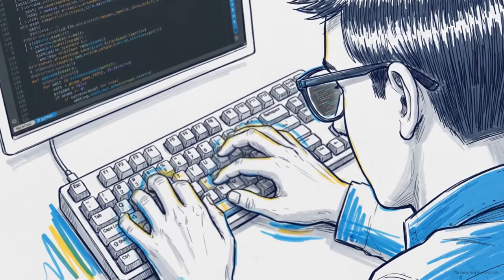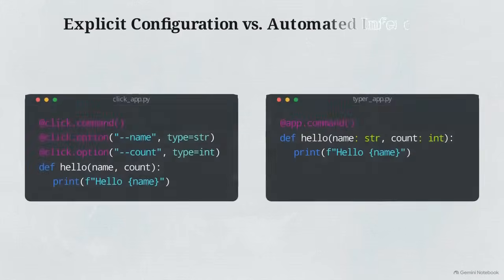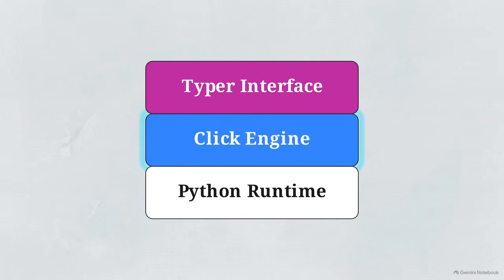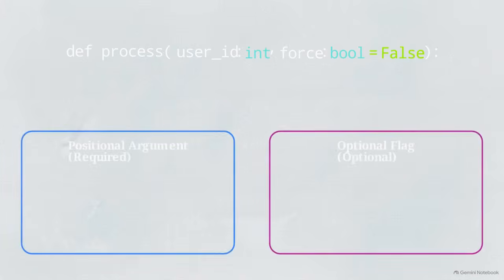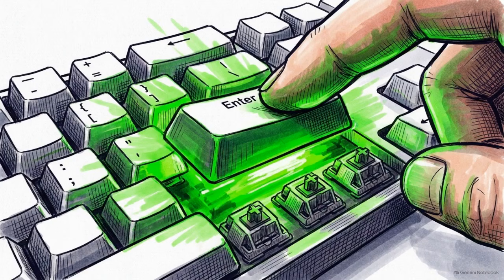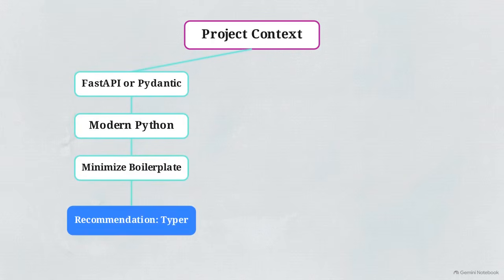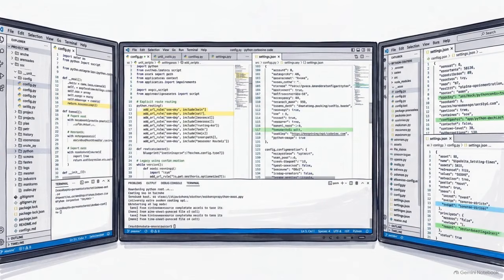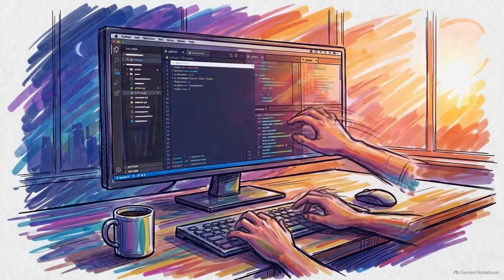L59 | Typer: Modern CLIs with Type Hints | Python Packages Series | Uplatz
In this video by Uplatz, we continue our Python Packages Series with Typer, a modern Python library for building command-line interfaces using standard Python type hints.

Typer is built on Click and focuses on simplicity, automatic validation and developer-friendly CLI creation with minimal boilerplate.

Key topics covered include:

• What is Typer?
• Typer and Click
• Installing Typer
• Creating your first CLI
• Python type hints
• Command arguments
• Command options
• Required and optional values
• Default values
• Boolean flags
• Automatic type validation
• String, integer and float parameters
• Enums and choices
• Lists and multiple values
• File and path parameters
• Prompting for input
• Password input
• Confirmation prompts
• Automatic help generation
• CLI documentation
• Creating multiple commands
• Typer applications
• Subcommands
• Command groups
• Callbacks
• Shared configuration
• Context objects
• Environment variables
• Error handling
• Exit codes
• Terminal output
• Colors and formatting
• Progress bars
• Testing Typer applications
• CliRunner
• Packaging CLI applications
• Entry points
• Typer with Poetry
• Automation scripts
• Developer utilities
• DevOps tools
• Common Typer use cases

One of Typer's biggest advantages is its use of Python type hints. Function parameters can automatically become validated CLI arguments and options, keeping the code concise and easy to understand.

Typer also generates help messages automatically from function signatures and parameter definitions, reducing the amount of manual CLI documentation required.

Because Typer is built on Click, developers can benefit from Click's mature ecosystem while using a more modern type-hint-driven interface.

Typer is commonly used for developer tools, internal utilities, automation scripts, data workflows and command-line applications where fast development and clean code are important.

This video is useful for Python Developers, DevOps Engineers, Automation Engineers, Data Engineers and anyone interested in building modern command-line applications with Python.